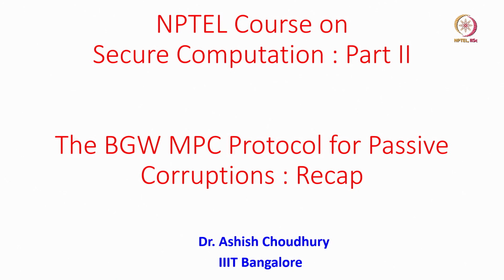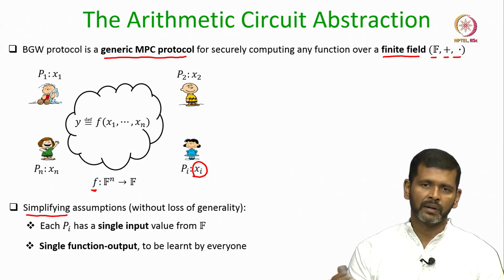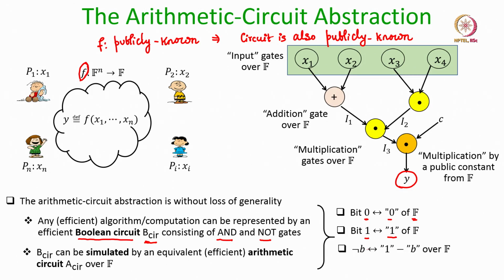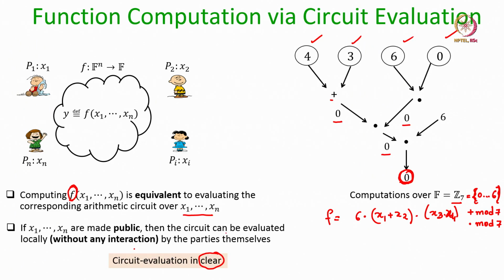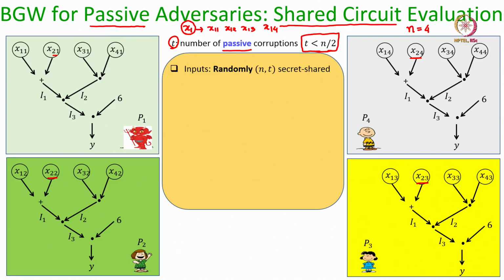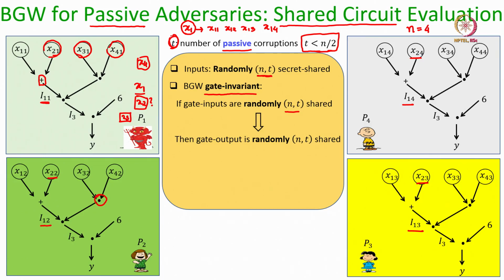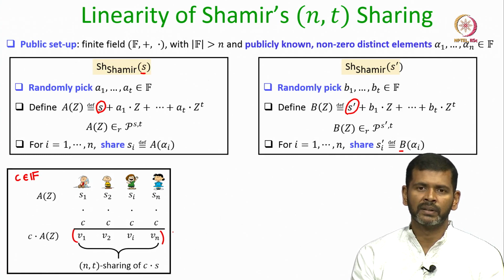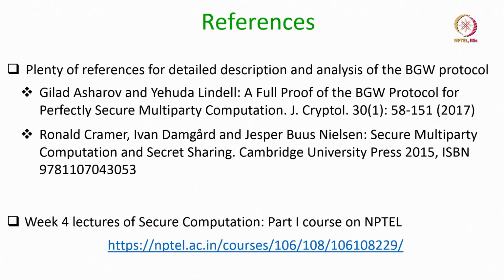Lec 31 The BGW MPC Protocol for Passive Corruptions : Recap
BGW Protocol, shared circuit-evaluation